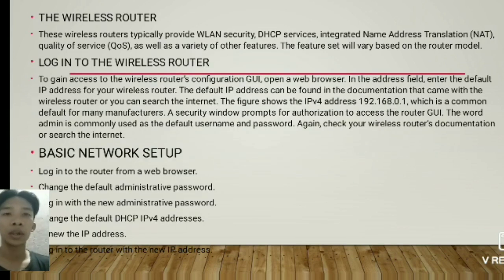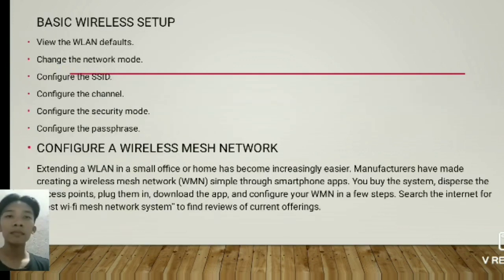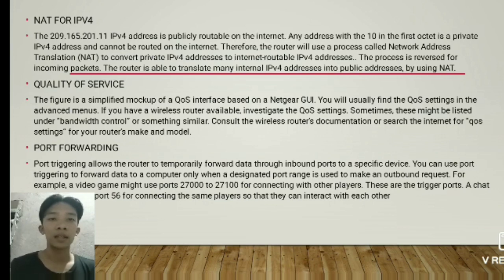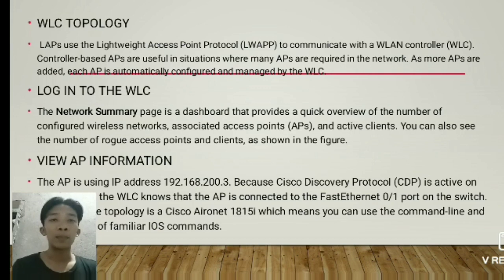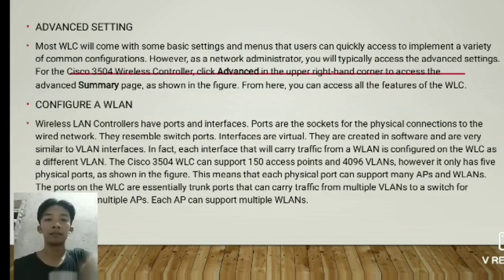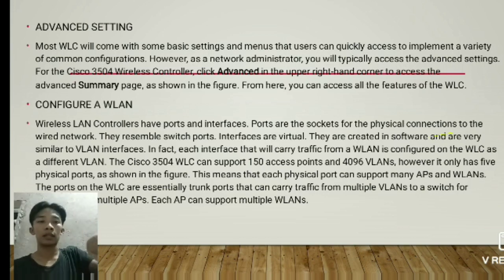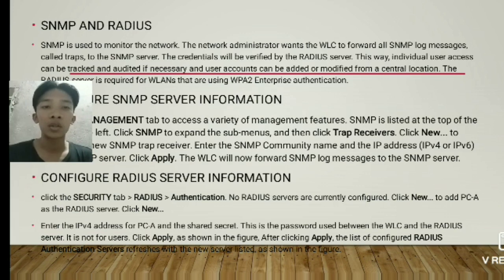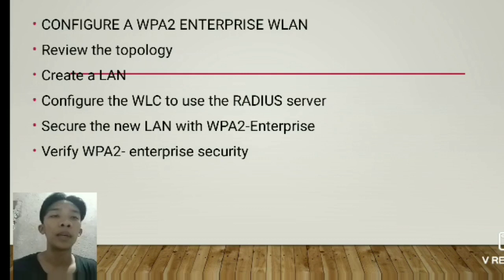Chapter 13 Content